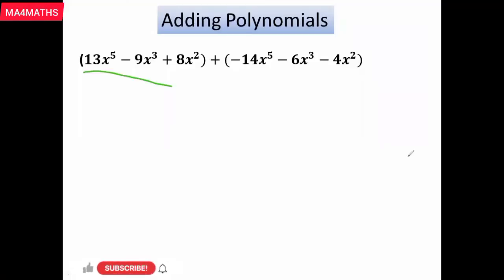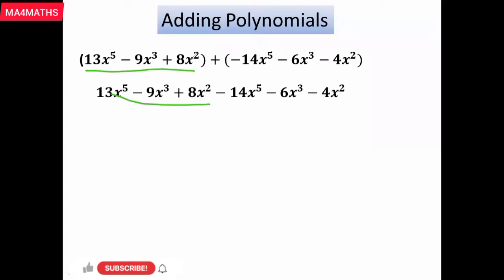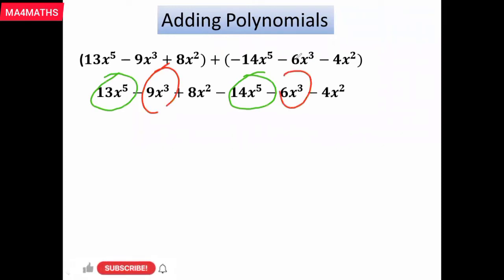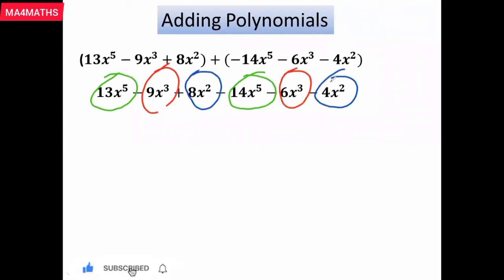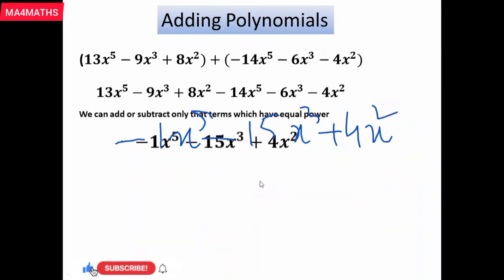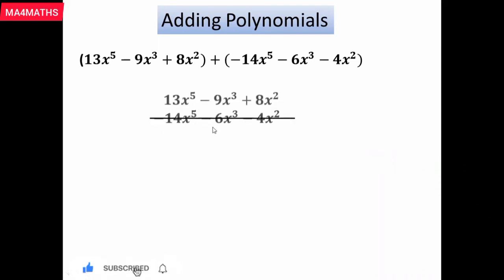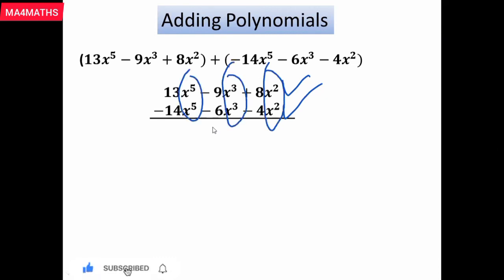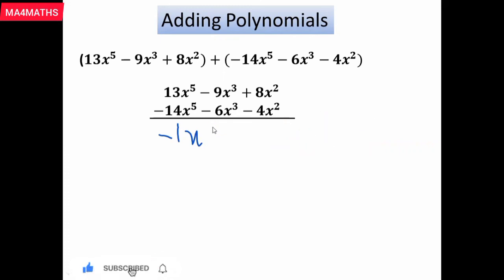Add two polynomials | Addition of Polynomials | vertical method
I'm also offerings my services on Fiverr and Upwork.

About Me: I make short, to-the-point online mathematical instructional exercises. I battled with math growing up and have had the option to utilize those encounters to assist understudies with improving in math through viable applications and tips.